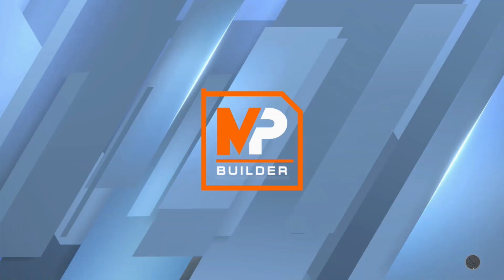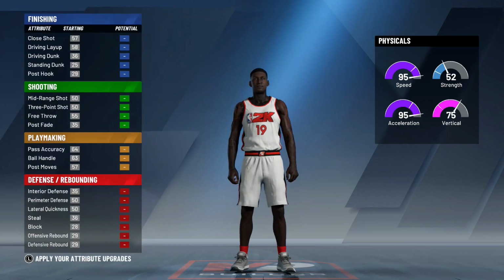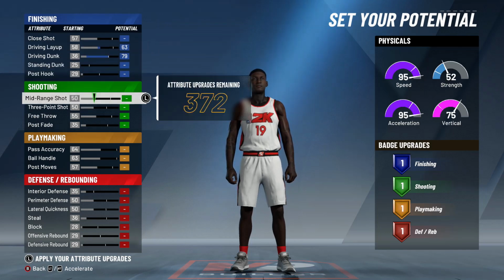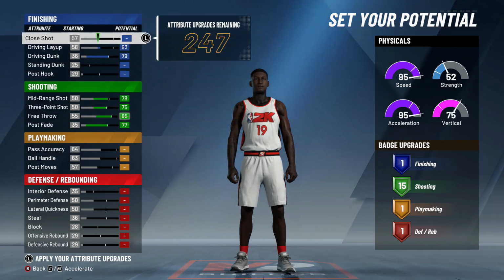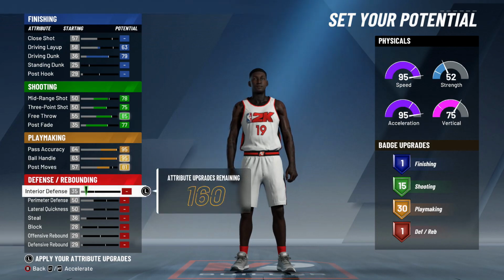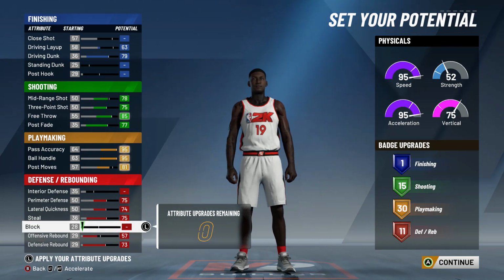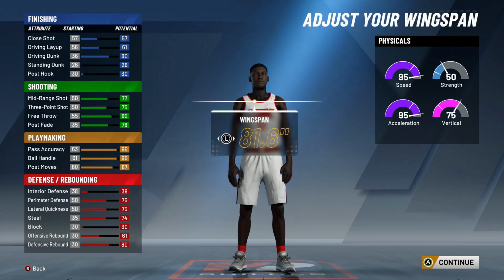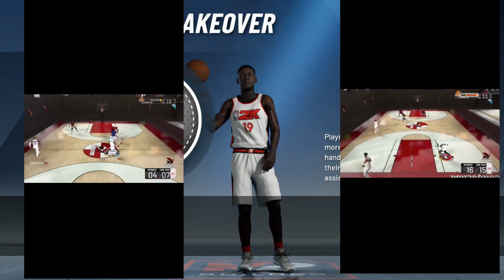Fastest way to hit LEGEND in NBA 2k20 | Best Build for REP in Puma Mania w/ 57 TOTAL BADGES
I created my own Pure Playmaker in NBA 2k20
 and with this build you can expect 12000 rep per game on average.

Pure Playmaker:
63 layup
max driving dunk
max shooting but put mid range to 78
max playmaking but put post to 81
max lateral, perimeter, steal and def rebound. Add the rest to block or offensive rebound. 57 total badges.

NBA 2k20
NBA 2k20 BUILD